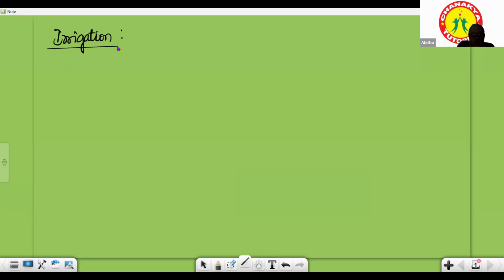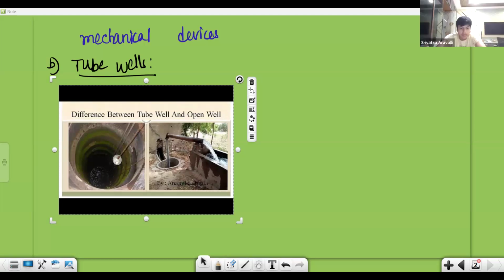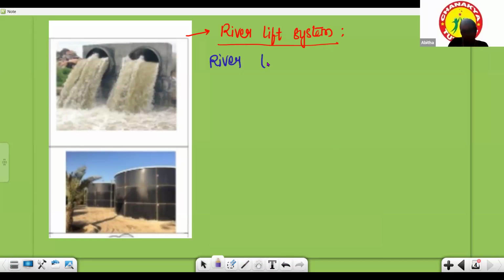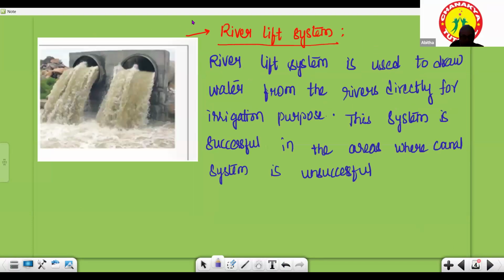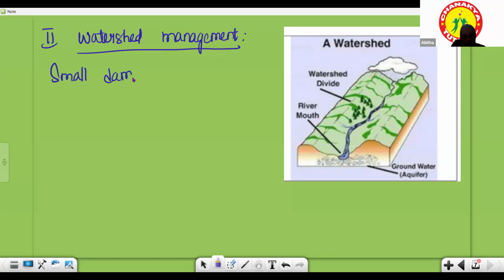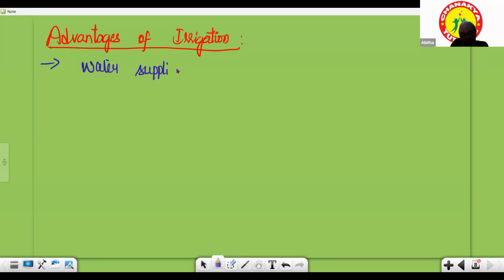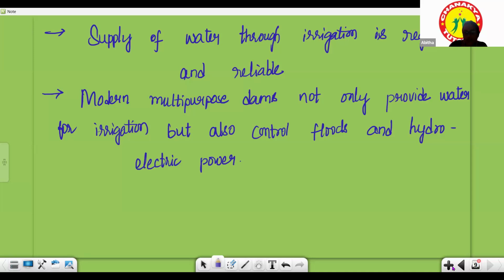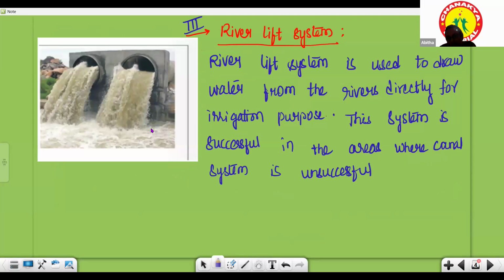Irrigation Grade IX